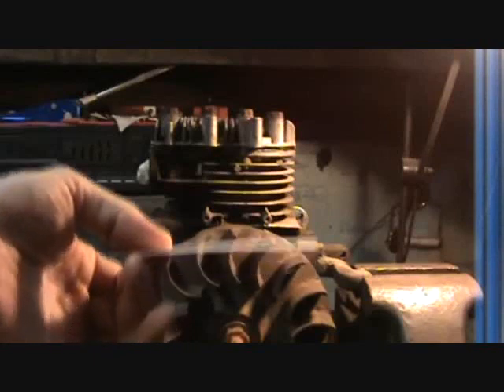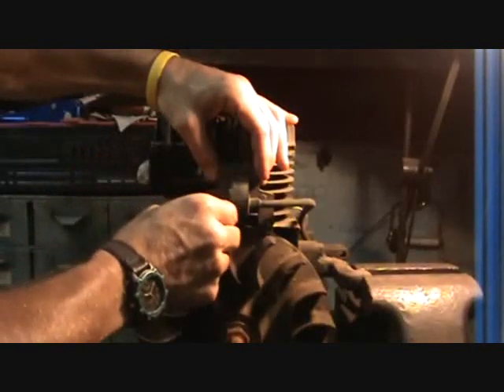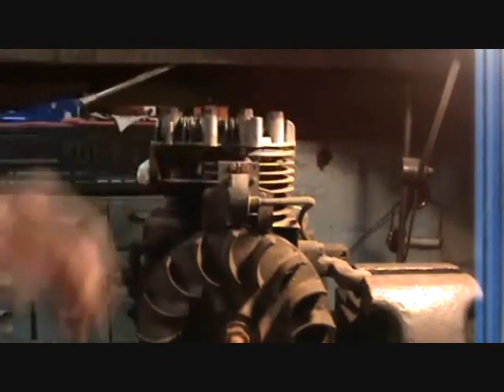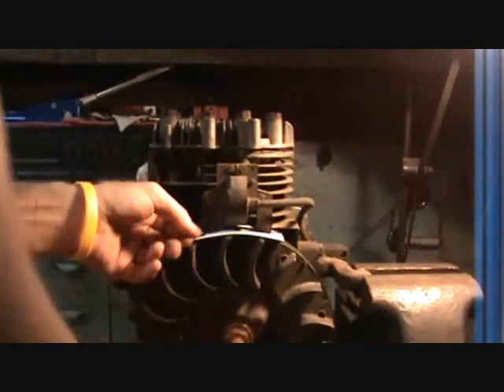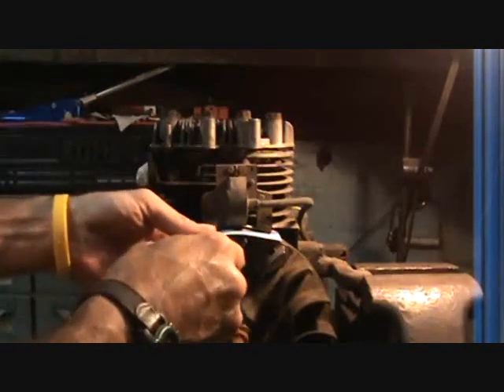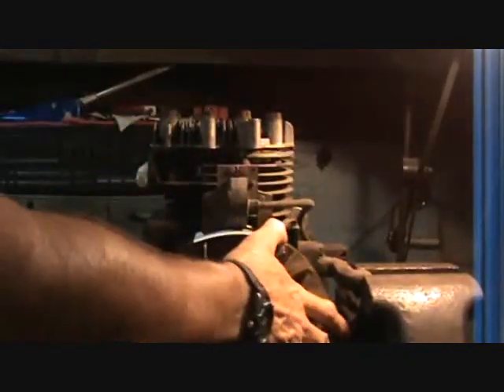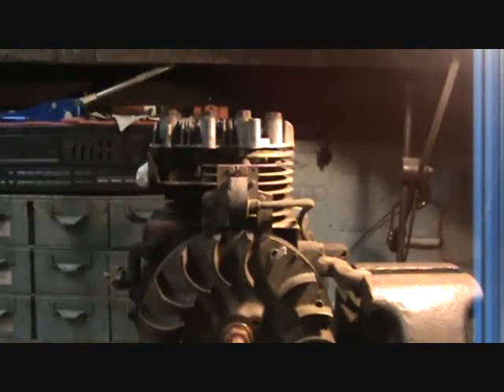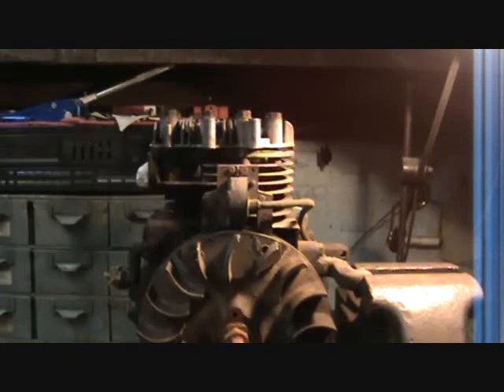Briggs Coil Magneto Magnetron installation tips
Second take! I didn't like the first version, so I've done it again!
How to install a Briggs Coil/Magneto/Magnetron pack. Take Deux!!